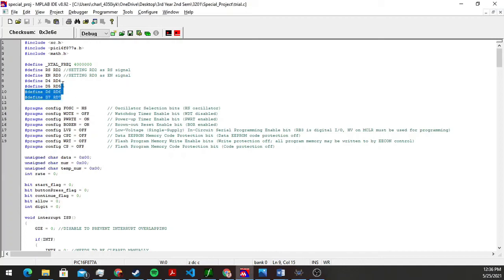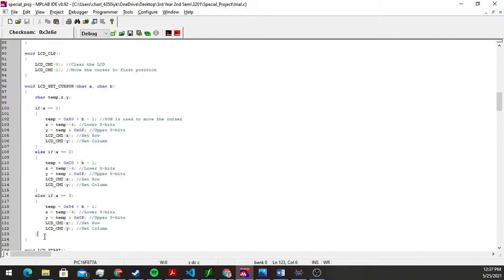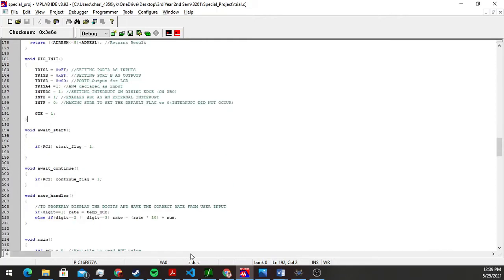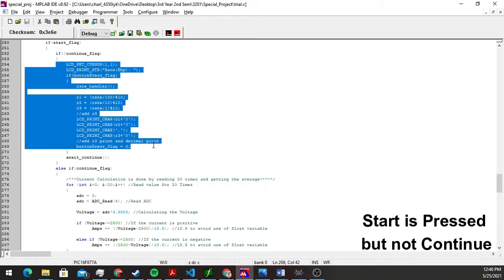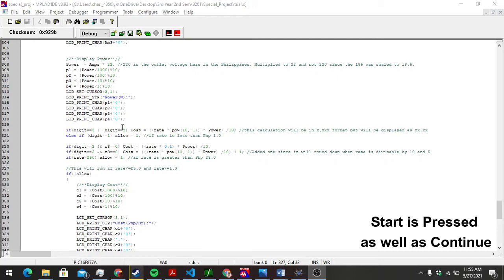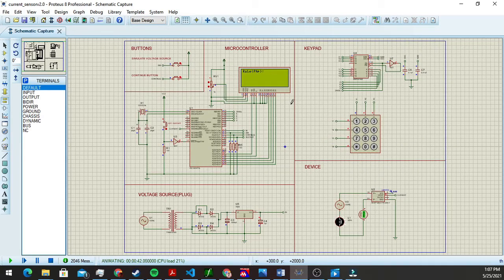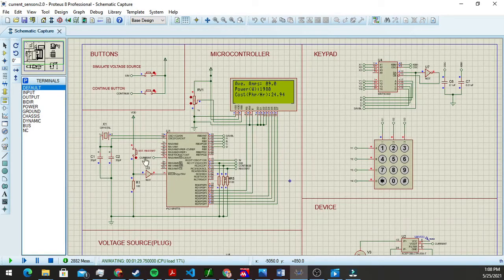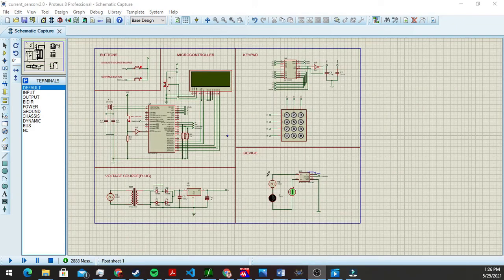My Finals Project in Embedded Systems and Computer Architecture | Computer Engineering | Philippines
Correction!! It does not accept values less than 1.0 and greater than 50.0!

Just want to share a short demonstration video of my Finals Project as a 3rd year! I decided to use this on a technical paper that I am currently making and I have modified the circuit to have a power supply monitor.

Be resourceful!! 😉